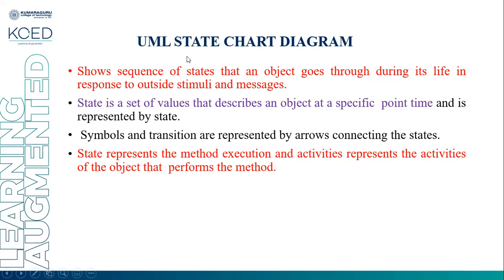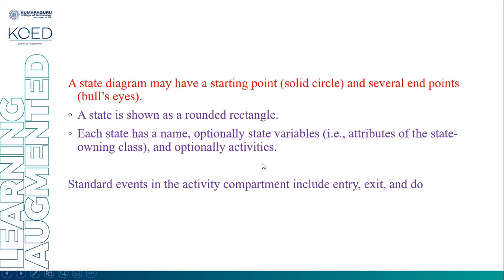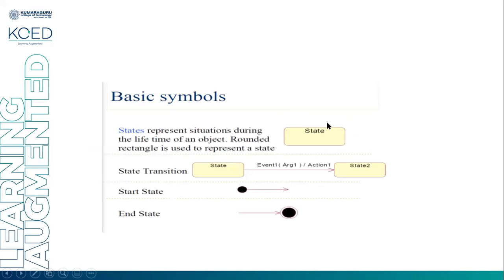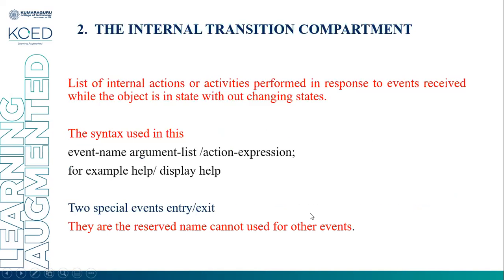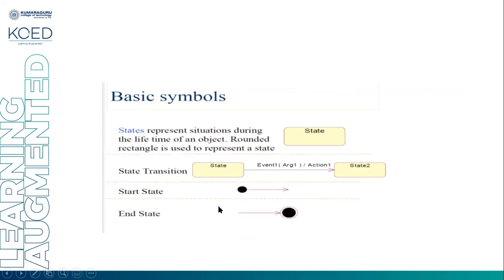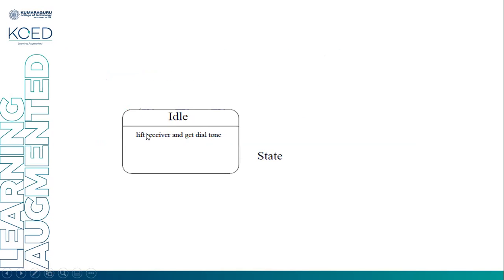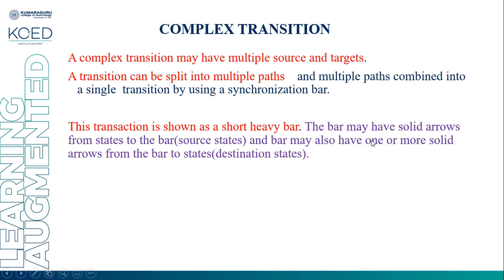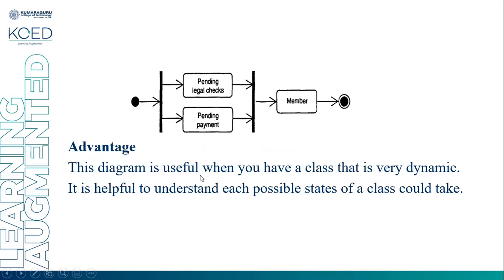Start Chart diagram